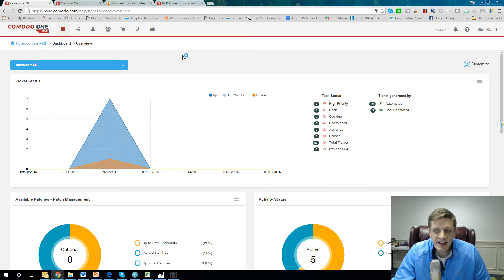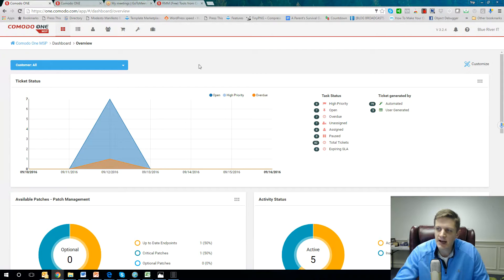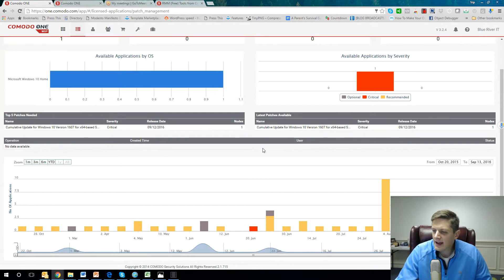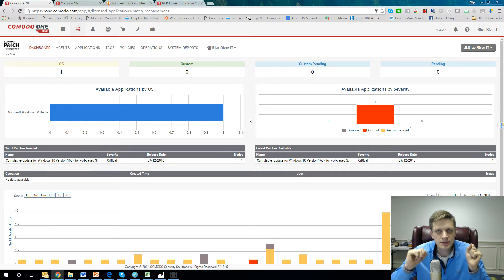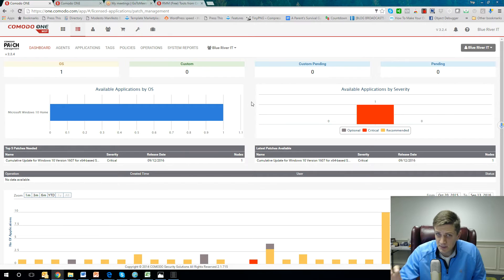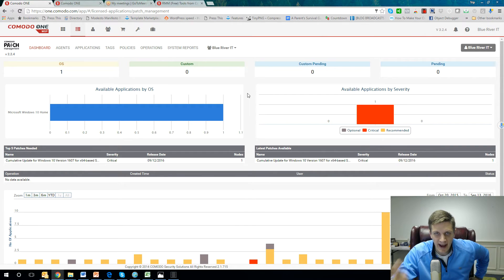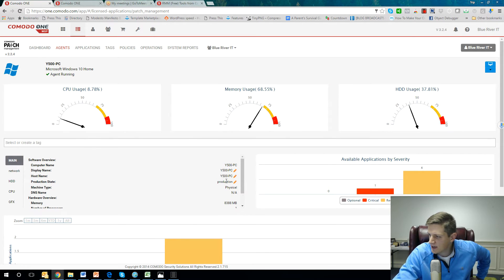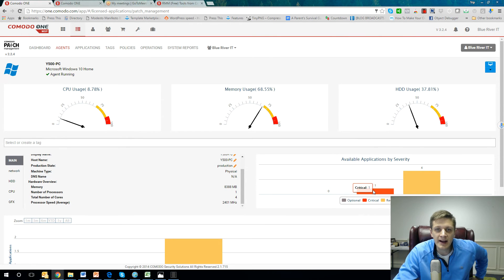Comodo One Education Part 5